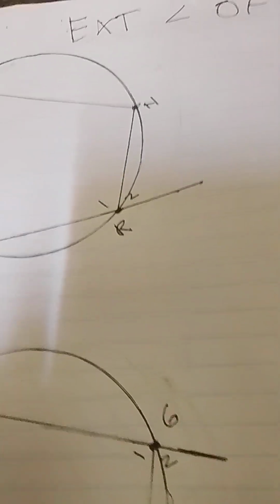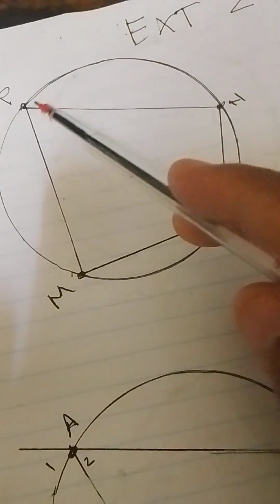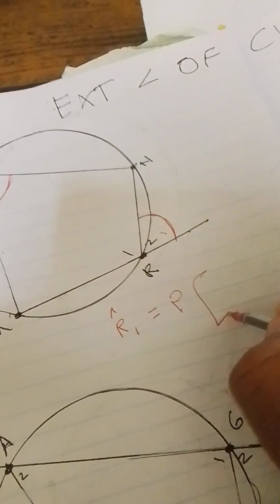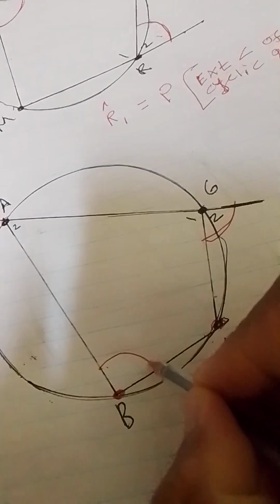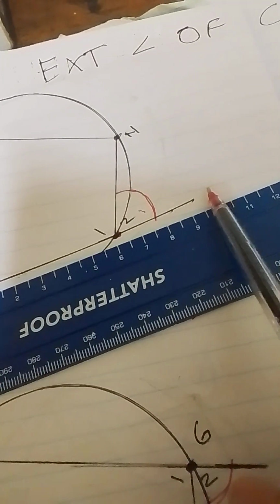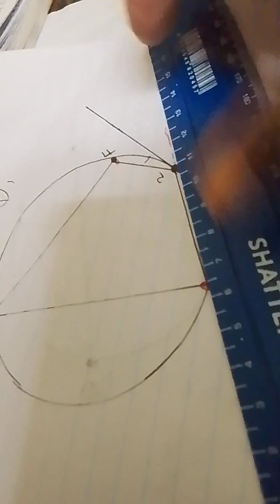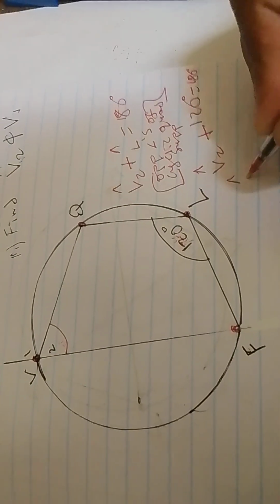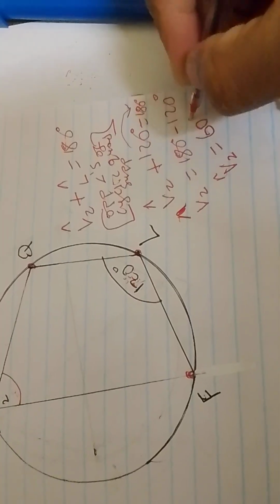Continuation of theorem 5a.